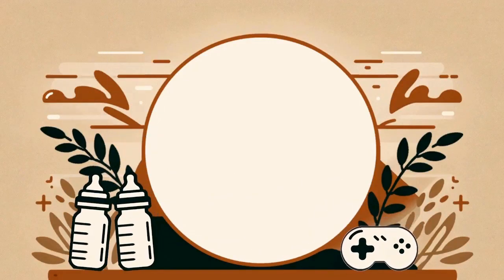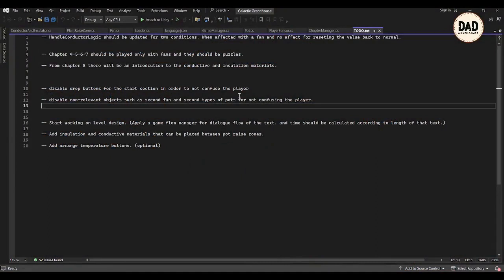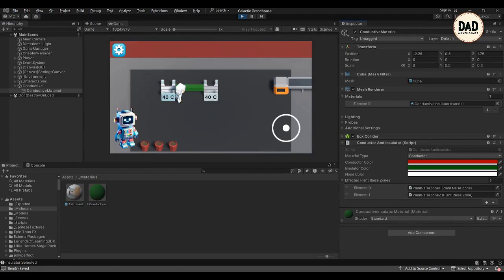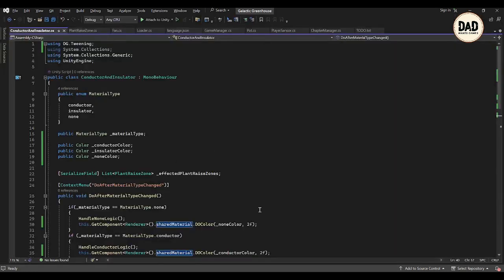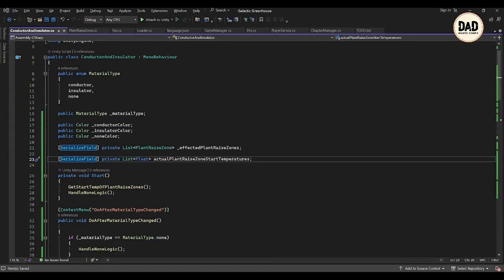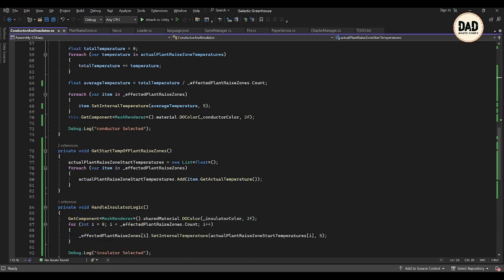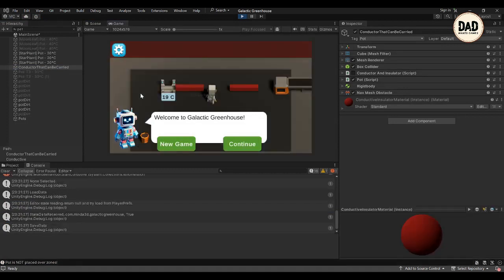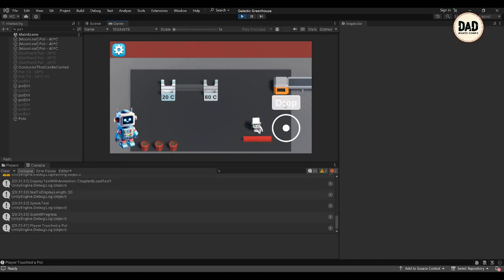Day 26: Diving Deep into Conductor Logic in 'Galactic Greenhouse'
Join me as we take an in-depth look at improving the conductor logic within the game, Galactic Greenhouse.
We'll figure out conductor behavior in various scenarios, deal with timescale issues and add some basic helpers to handle conductors and insulators.
There's some troubleshooting too, as we face challenges with color tweening and making conductors movable by the player in the game.
Keep in mind, game development is a journey with lots of learning on the way!